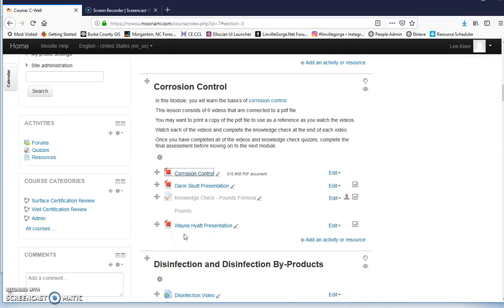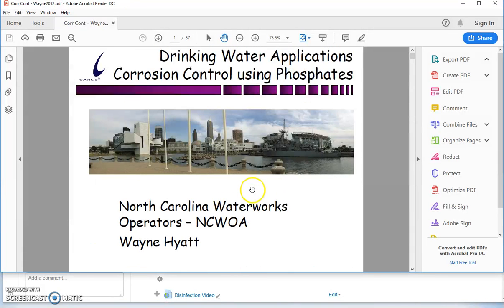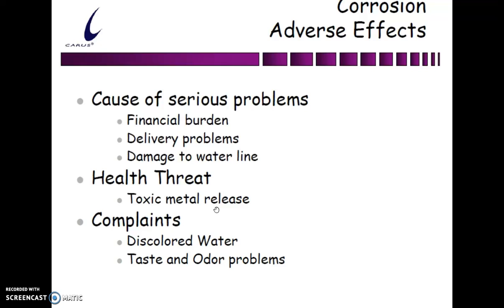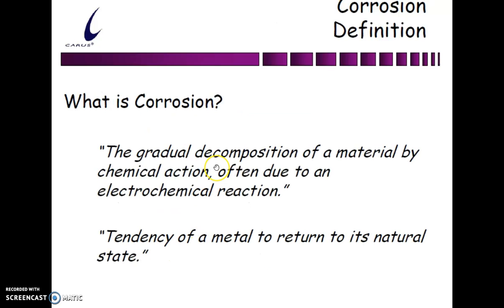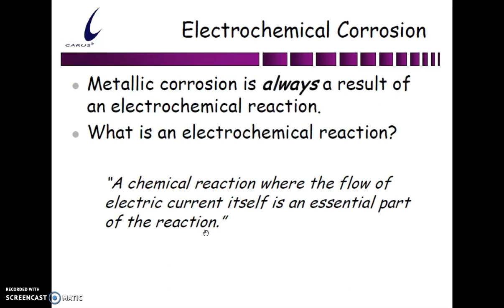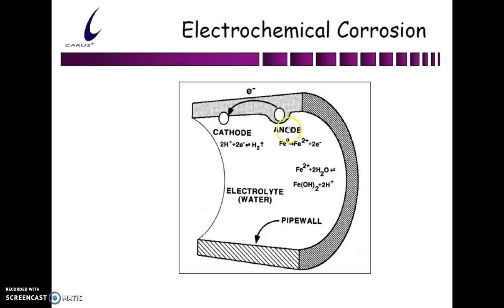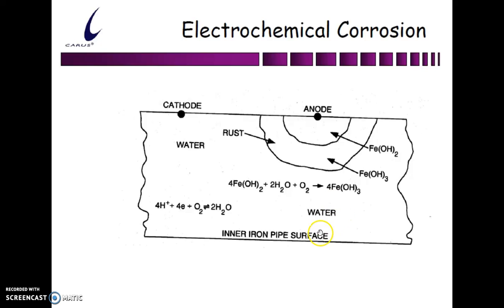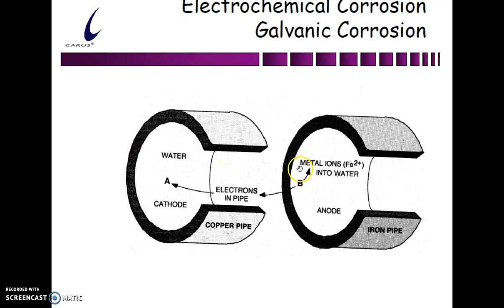Corrosion Control Part 1